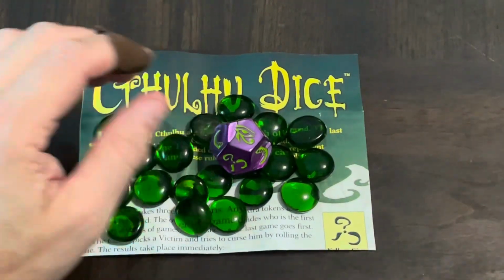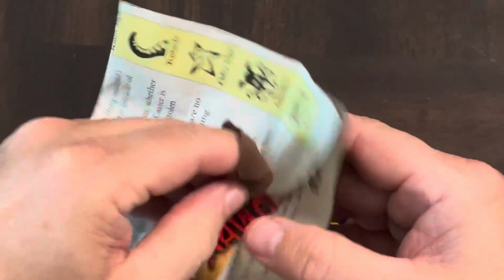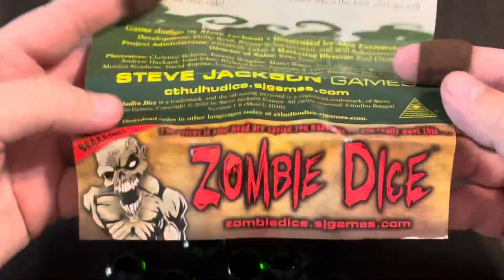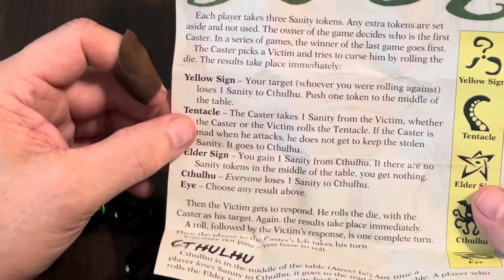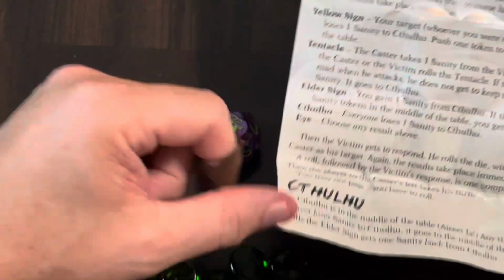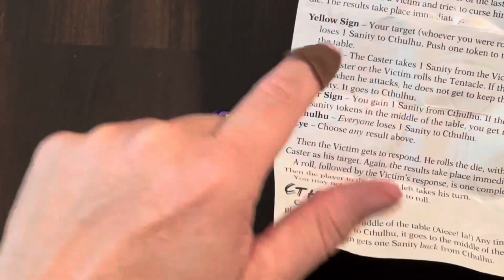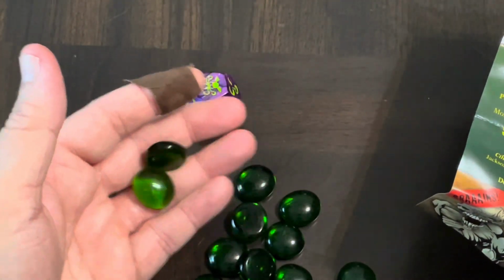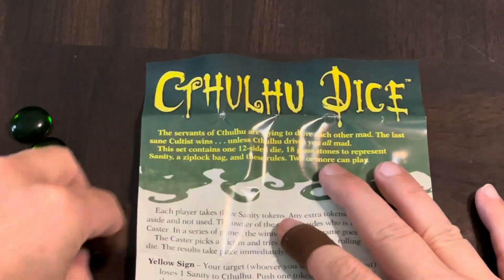Sci-Fi Fantasy Saturday - Cthulhu Dice (SJG)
Madness, pure madness . . .